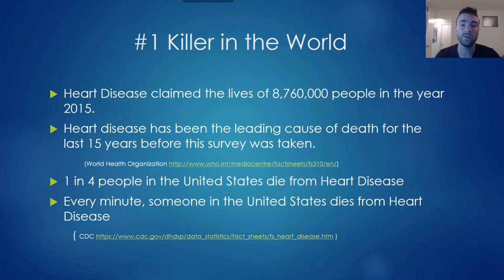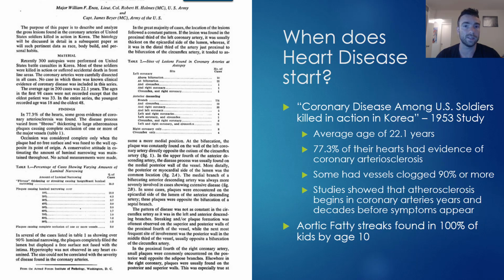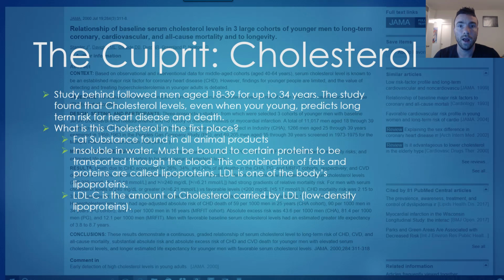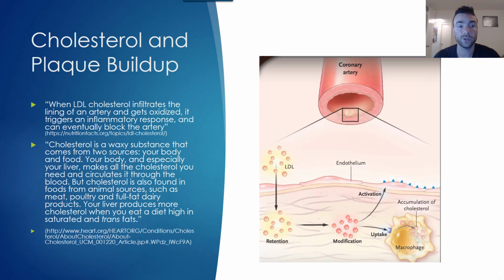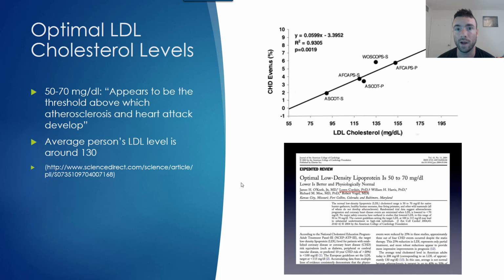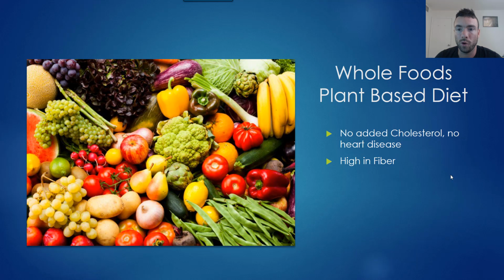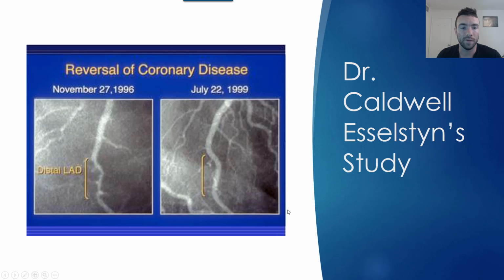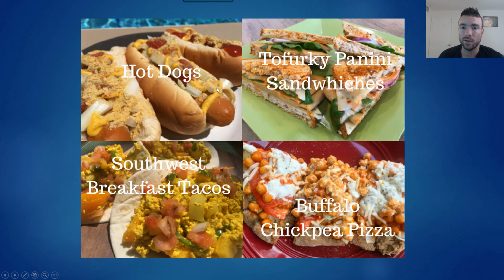How to Avoid Dying from Heart Disease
Learn about what heart disease is, interesting facts about the disease, how to prevent getting it, and how you may reverse your own heart disease.